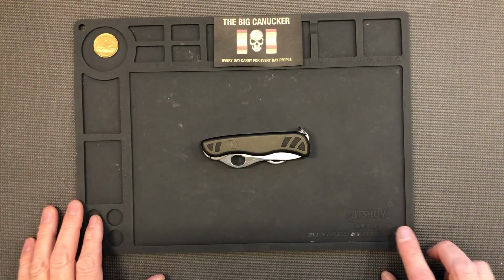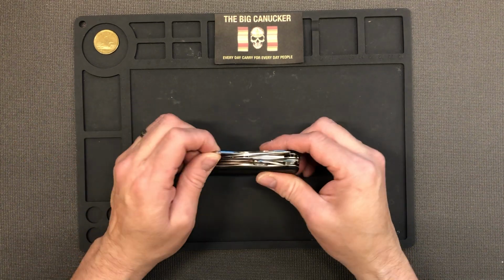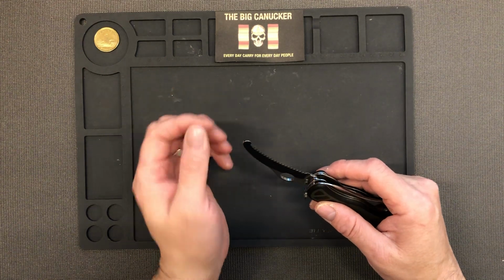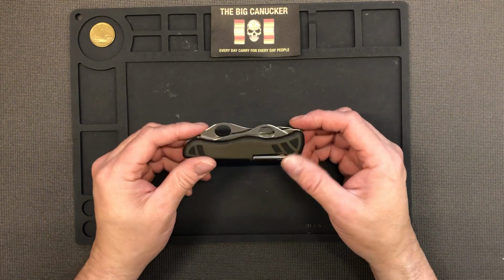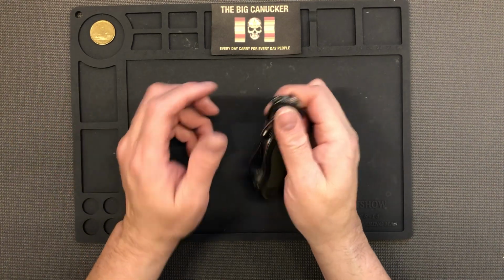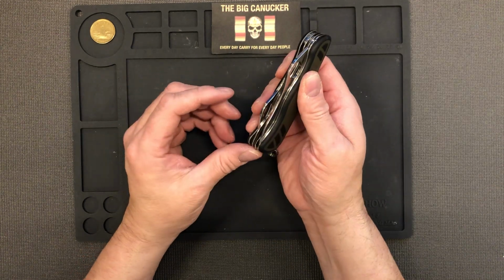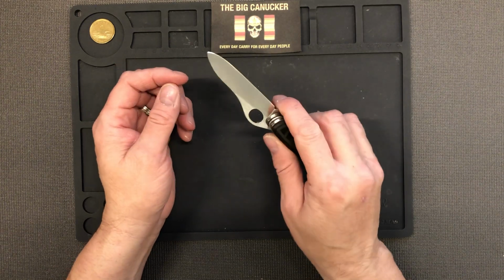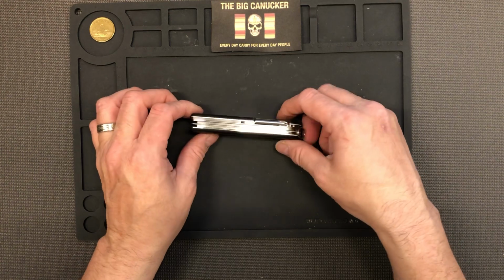The Victorinox Hunter XT.....A First Look and Mini Review.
I ad to my December Victorinox EDC Rotation with a capable Victorinox Hunter XT. Take care and stay safe people.